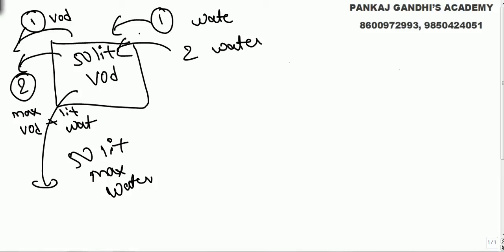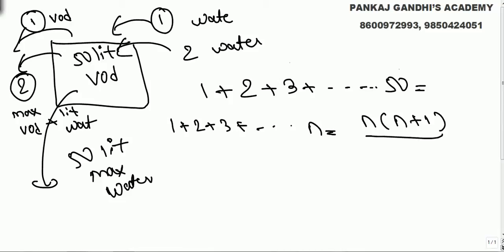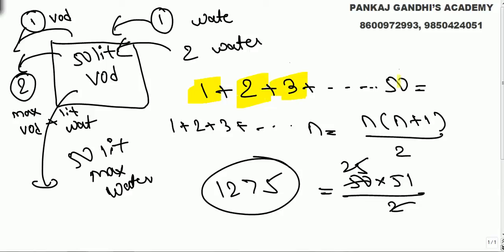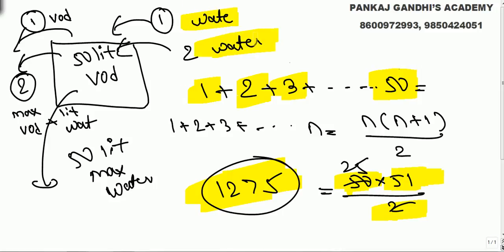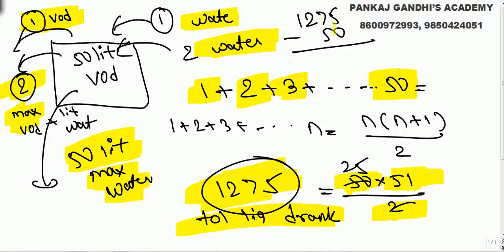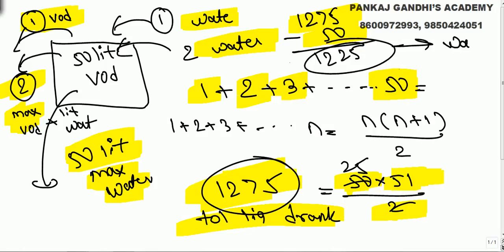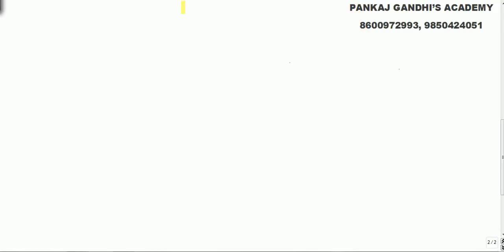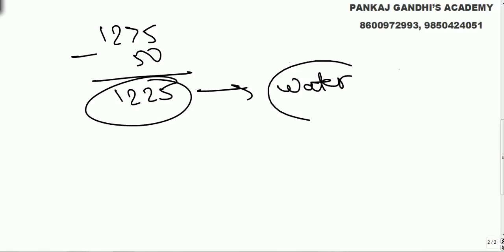The Vodka Puzzle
Bhimsen got a 50 ltr barrel of vodka on the first day. He drank 1 ltr and replaced it by water.The next day , he drank 2 ltr and replaced it by water and continued in this manner till last 50th day on which he drank the whole barrel. Find the total quantity of water he drank in the whole process.